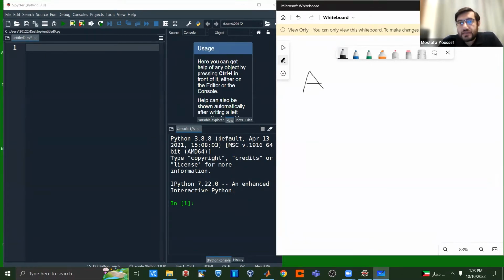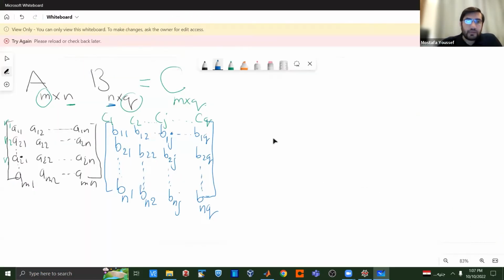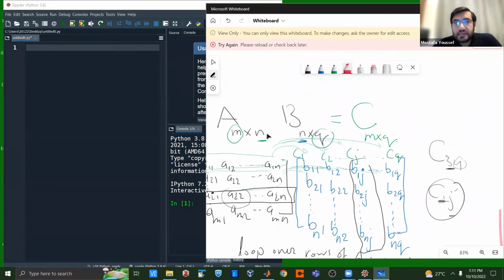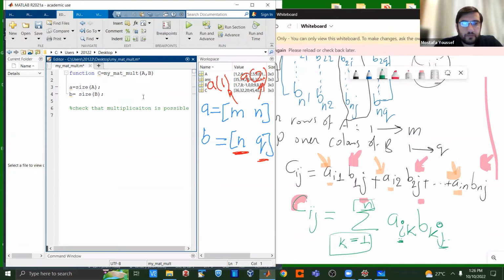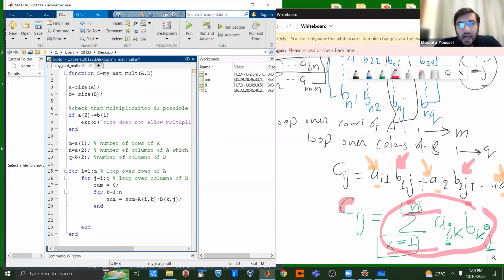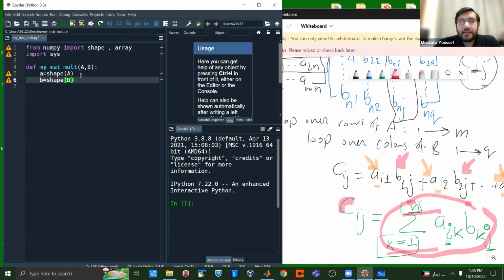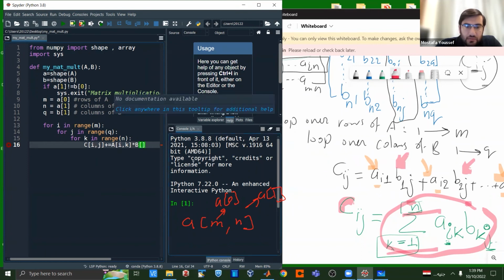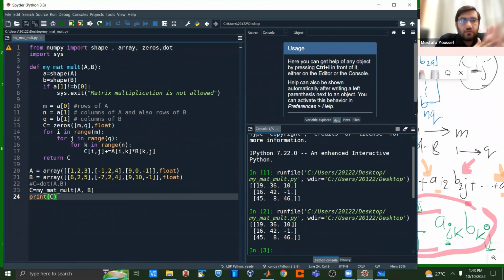1 Matrix Multiplication MATLAB Python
In this video we develop a code to perform matrix multiplication using both MATLAB and python. The exercise is instructive in terms of illustrating nesting for-loops. All this series assumes basic programming knowledge using MATLAB and python.